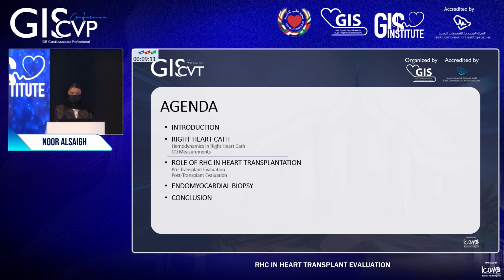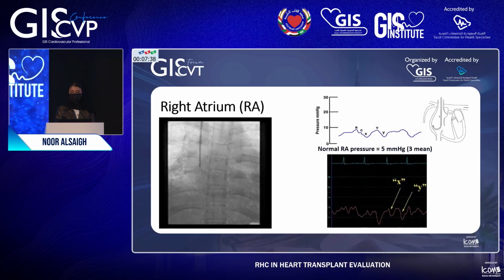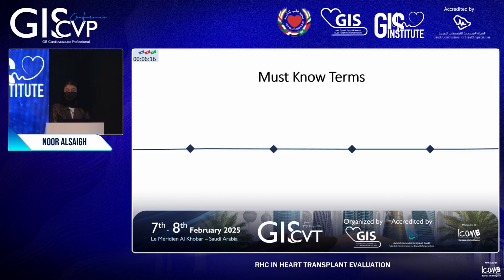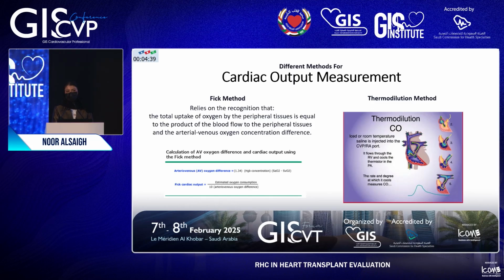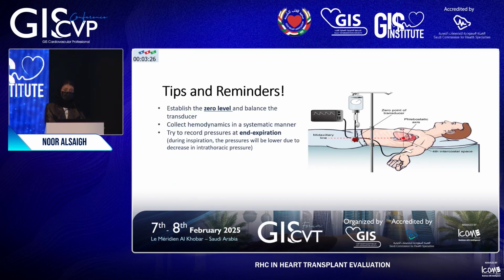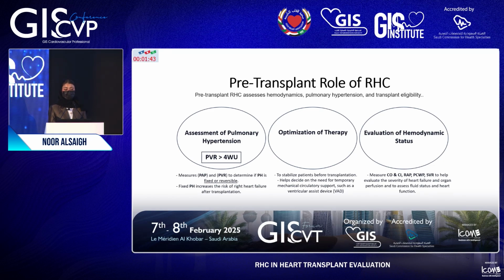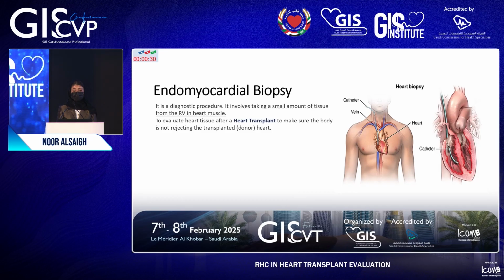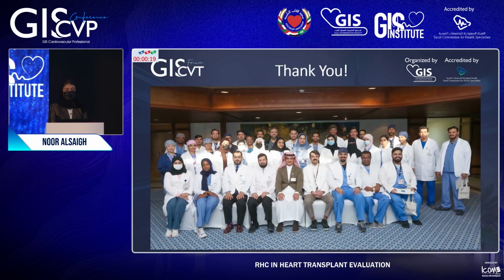2 NOOR ALSAIGH RHC IN HEART TRANSPLANT EVALUATION